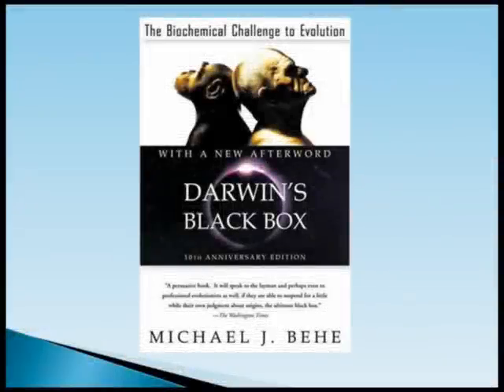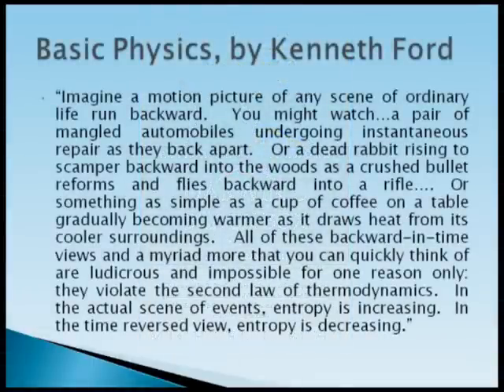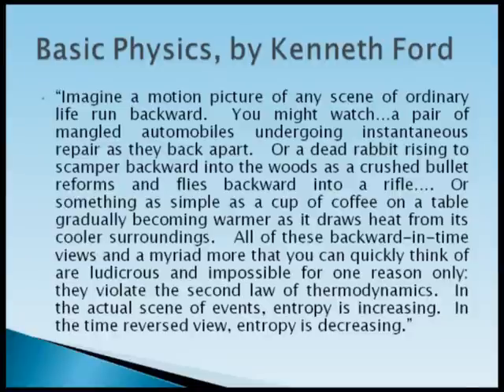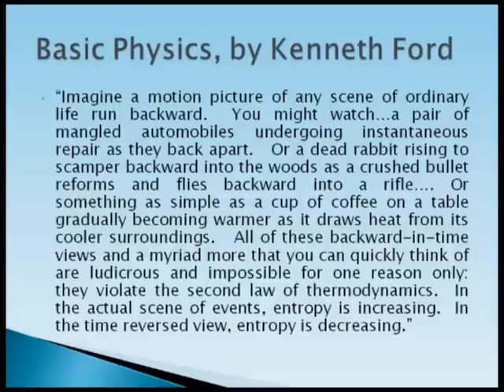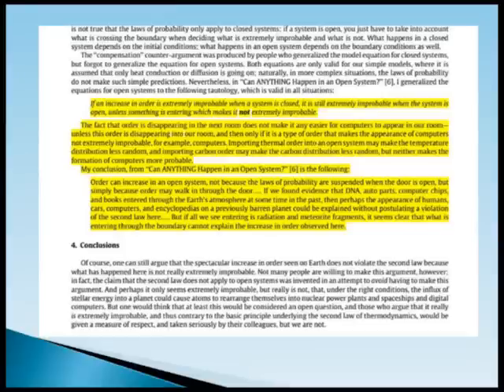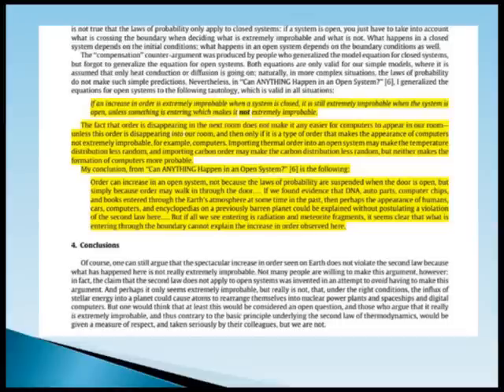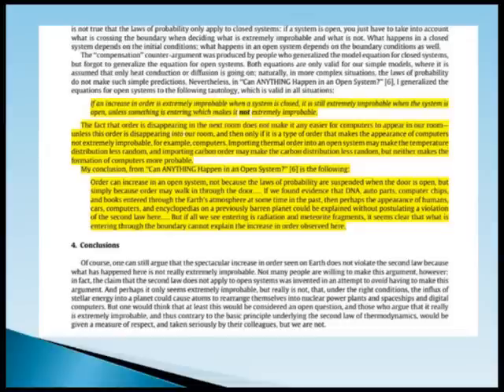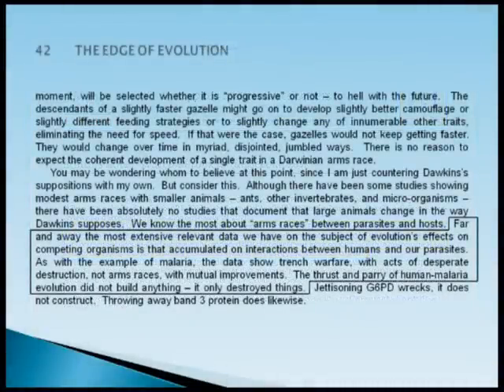Evolution is a Natural Process Running Backward (original 2012 version)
Video produced by Kirk Sewell, narration by Rick Romager